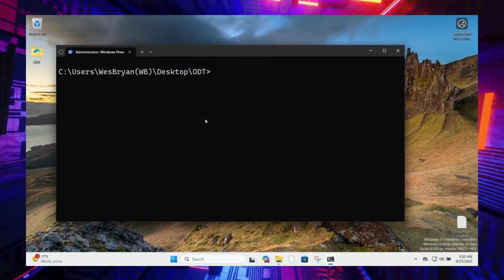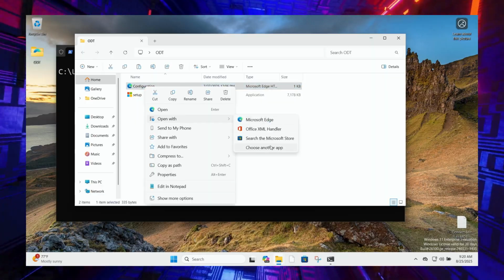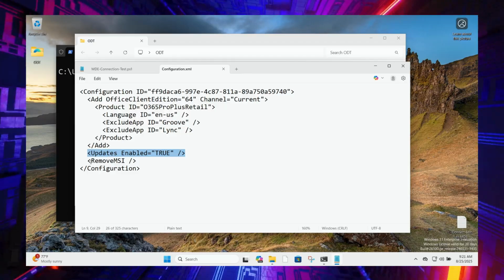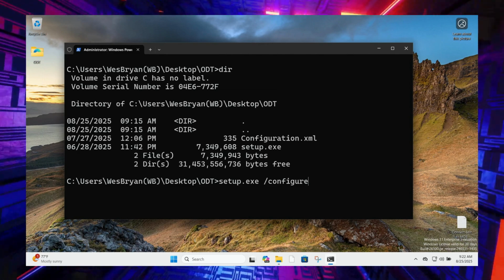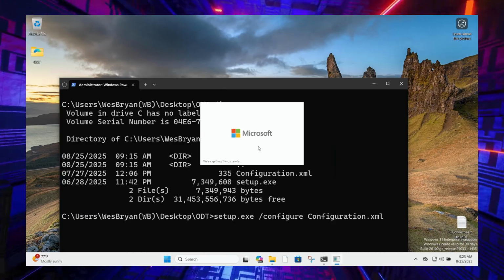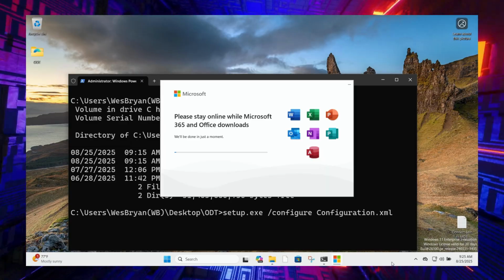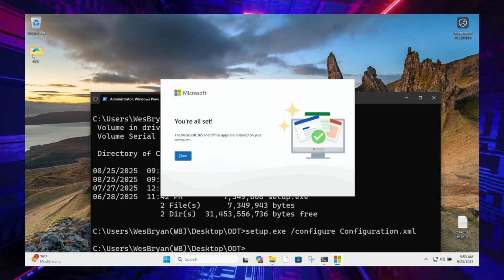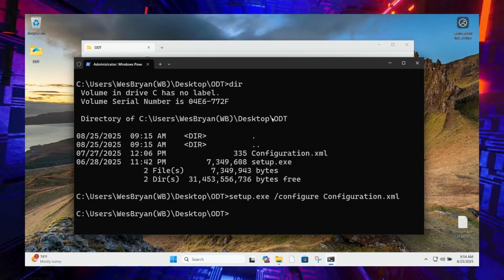Customized Microsoft 365 Deployments with ODT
Dive into deploying customized Microsoft Office with the ODT. This step-by-step video shows how to use the Office Deployment Tool (ODT) for clean, repeatable installs.

🔹 Locate your OCT-customized XML configuration file—keep channels, apps, and settings organized for reuse.
🔹 Run the Office Deployment Tool (ODT)—apply your XML to download, install, or modify Microsoft 365 Apps.
🔹 Validate deployment success—confirm installed apps, channel/version, and review ODT logs for a clean pass.